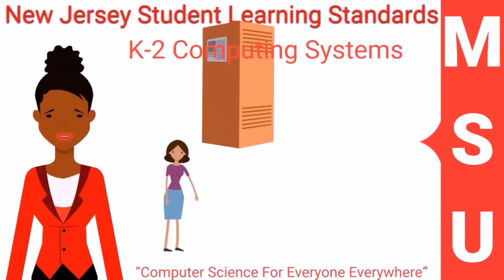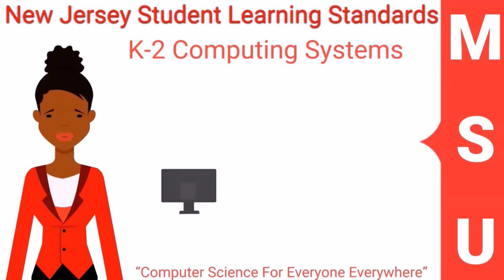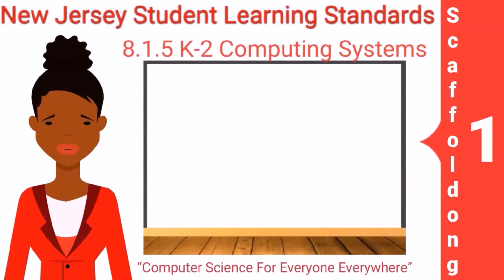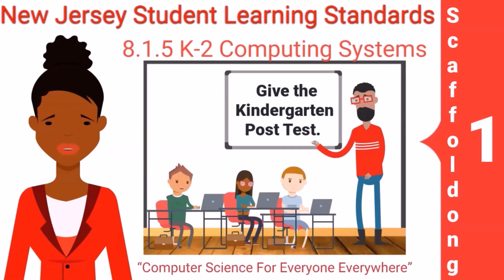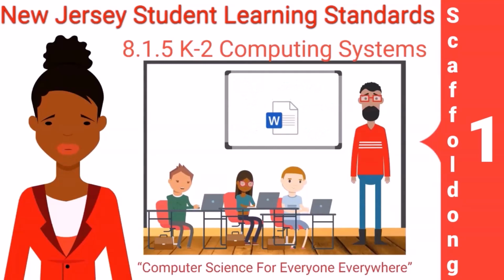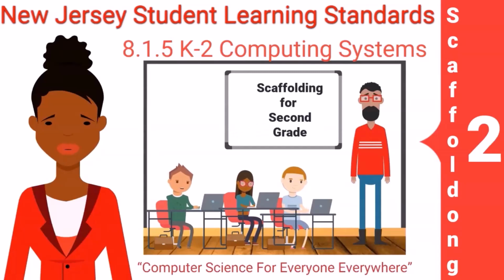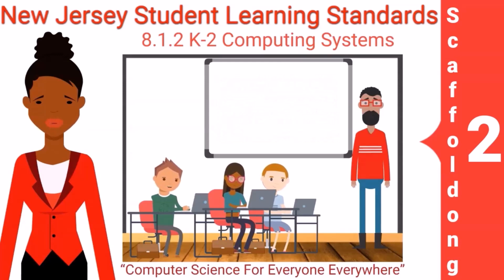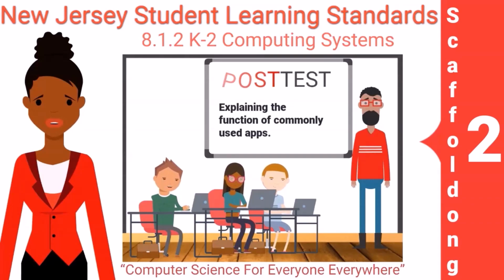FullVersion K 2 ComputingSystems